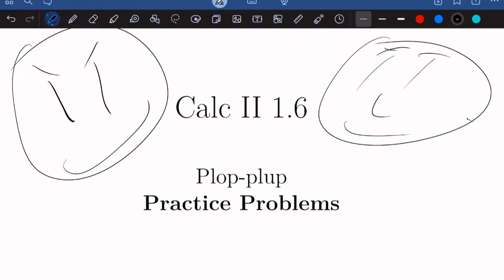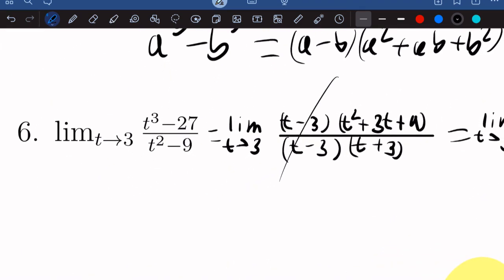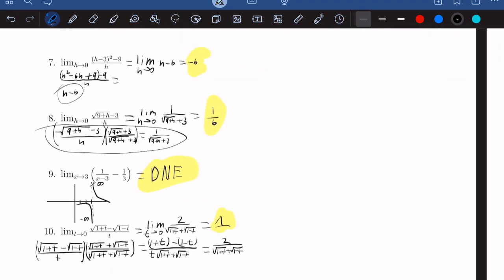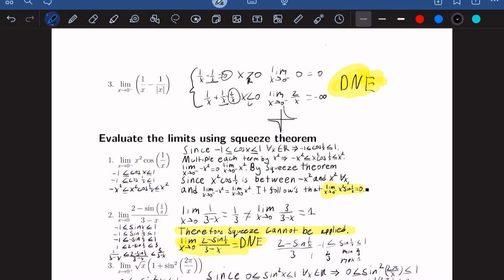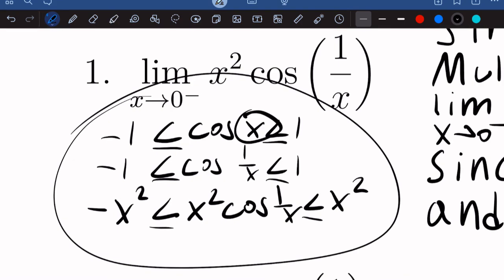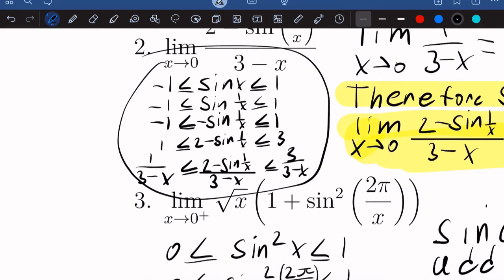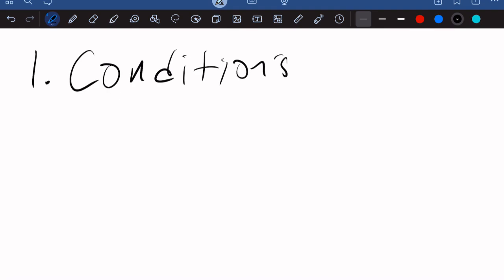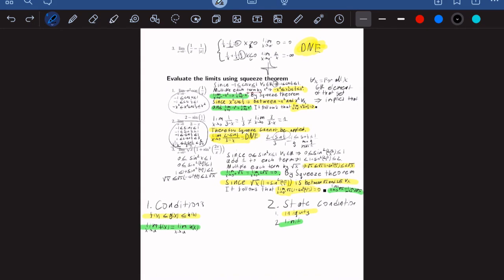Calc BC 1.6: Practice problems solutions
hello! In this video I went through the 1.6 problems I linked in the last video. There is also sorta more squeeze theorem explanation if you need it.
Thank you for you watching!